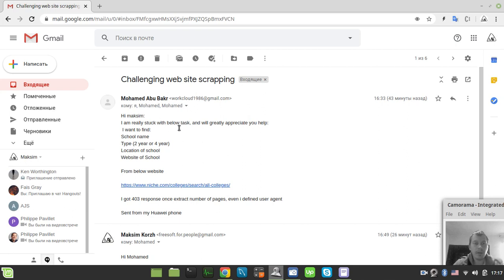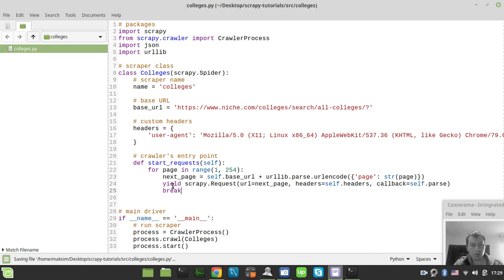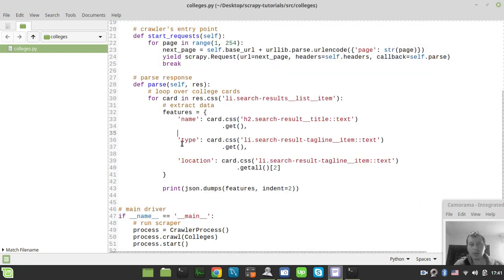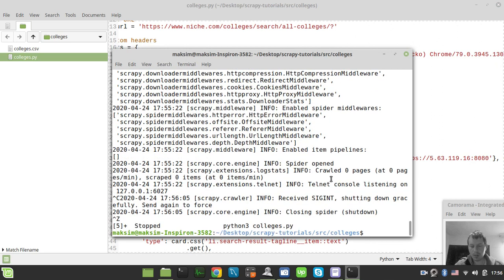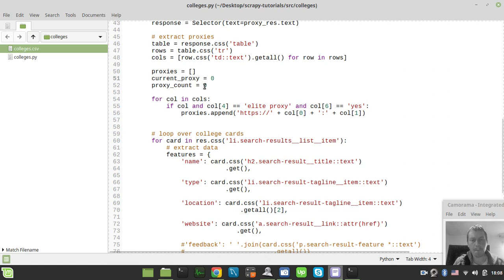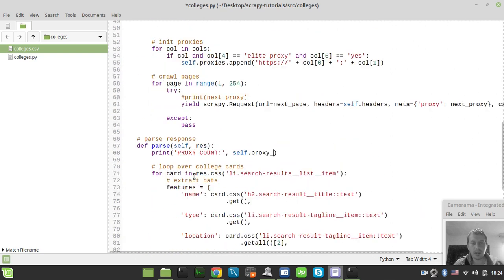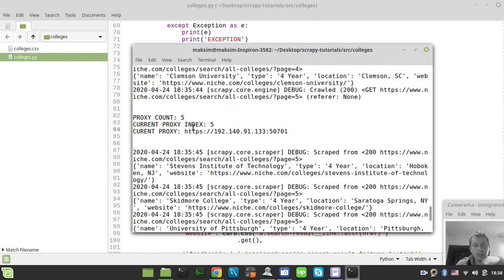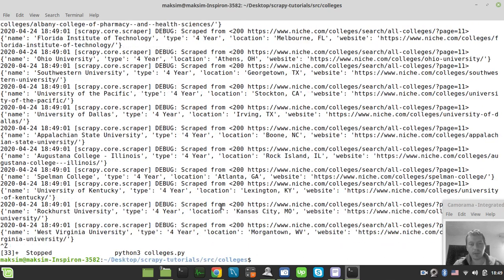"Challenging web site scrapping" - processing yet another help request from one of my subscribers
Hey, what's up guys. In this video I'm helping Mohamed Abu Bakr to scrape colleges and the issue is that after a few requests server bans the scraper with 403 response even though robots.txt doesn't seem to contain any crawling restrictions. First I've implemented the scraper due to the requisites but when it came to actual pagination crawling it turned out that one can't scrape more then 10 pages. So the first solution was to provide a proxy rotation using free proxies, but even though it worked for a while still the result wasn't obtained, so eventually I've used crawlera api (payed proxy rotation) to scrape all the data and it worked like a charm.